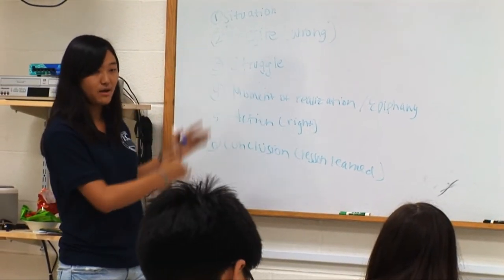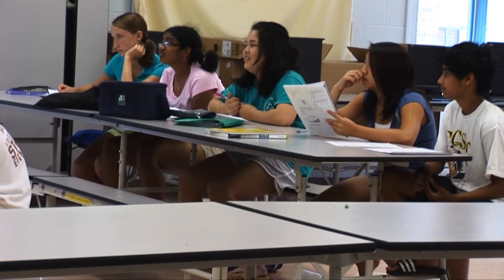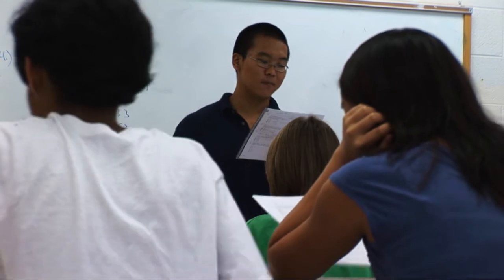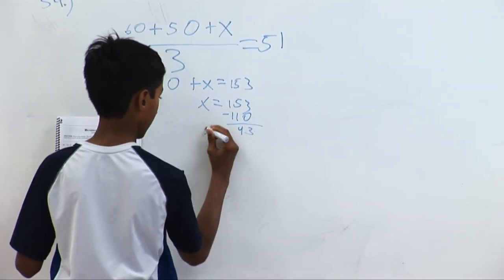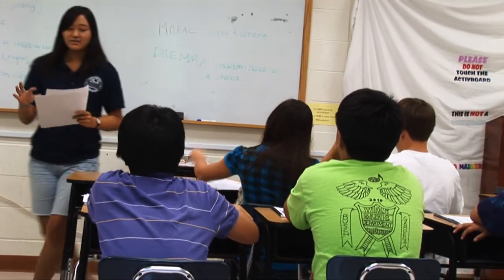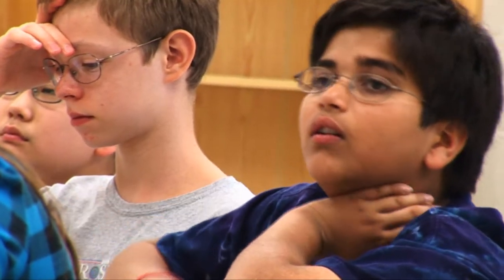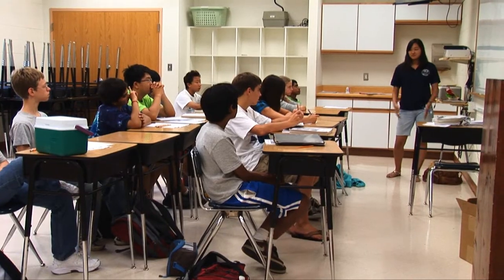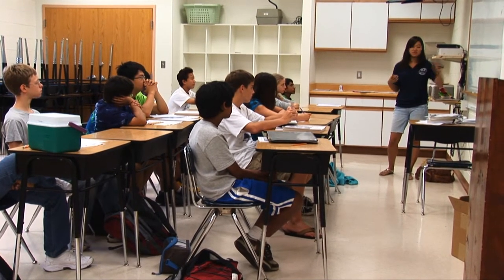Fairfax Collegiate: TJ Exam Prep course